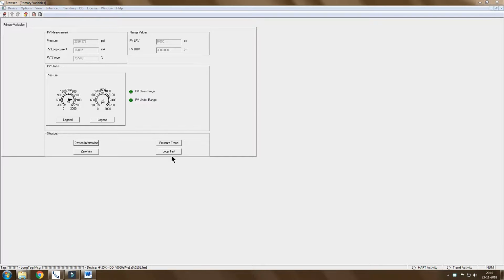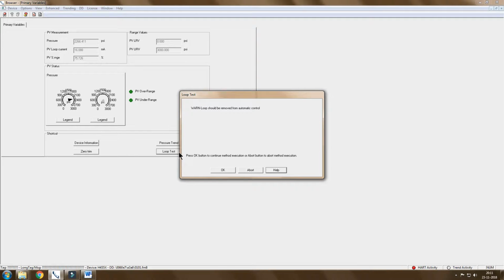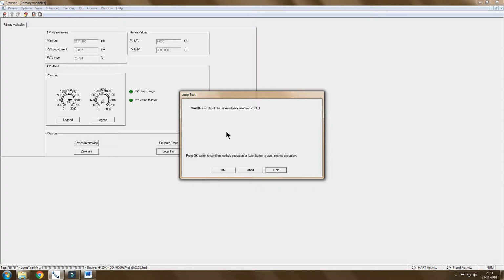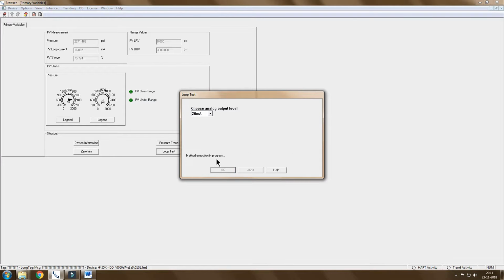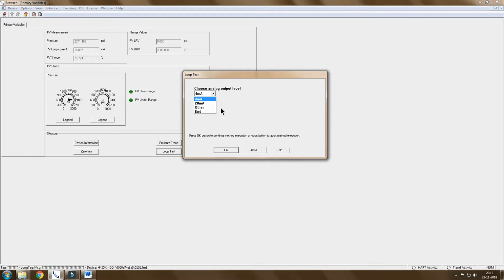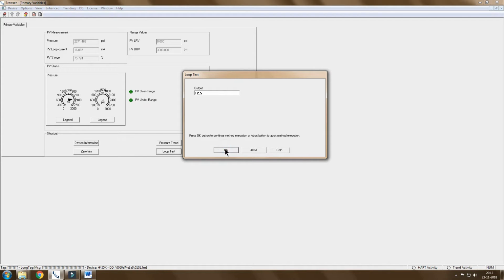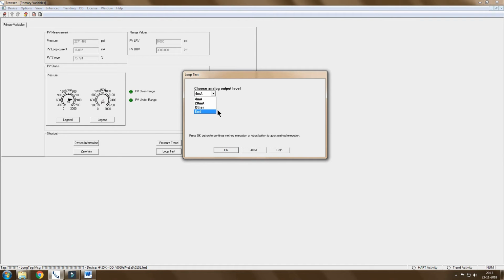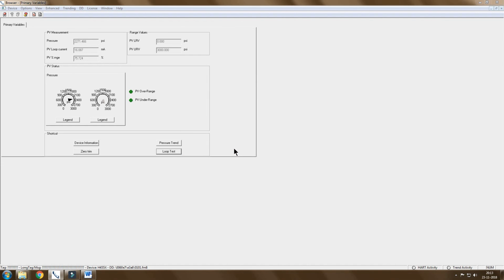BiT Hart Installation: Device Communicator – Loop Test (Part 10/17)